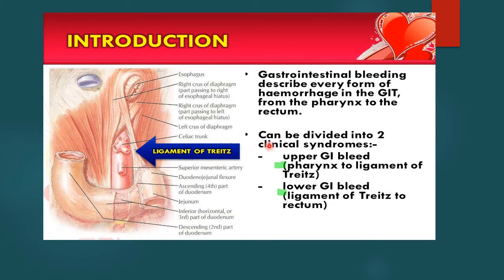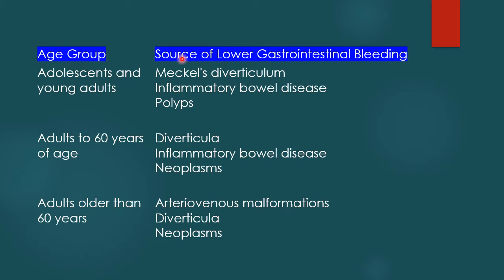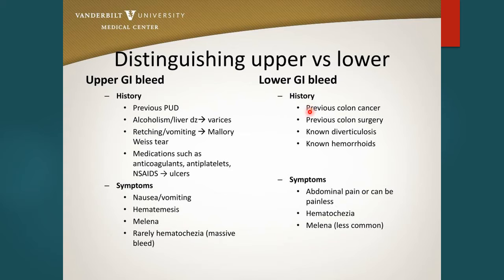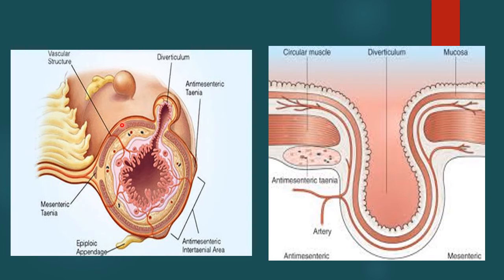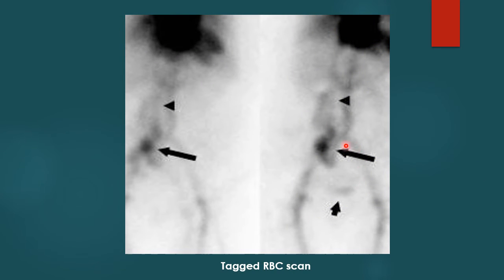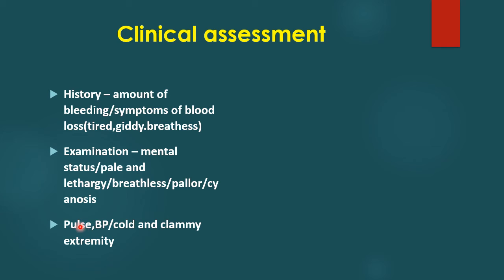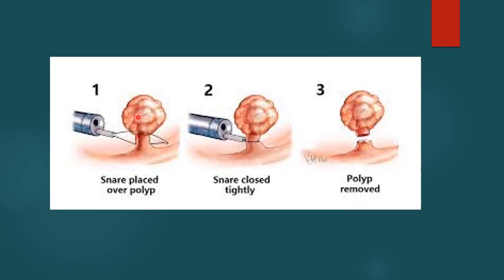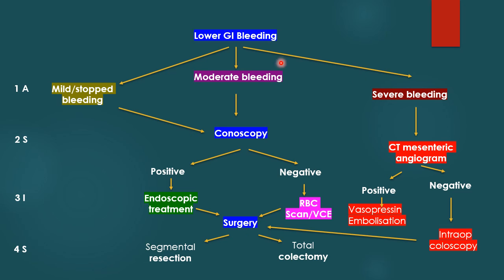Lower GI Bleeding 2.0